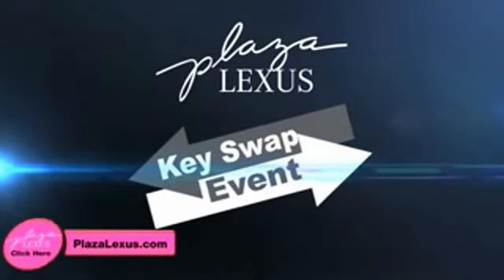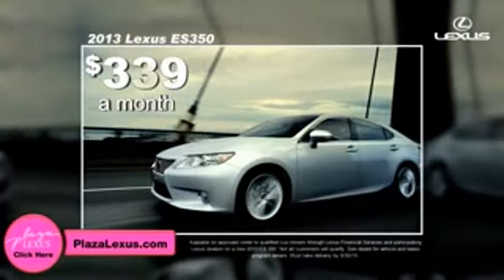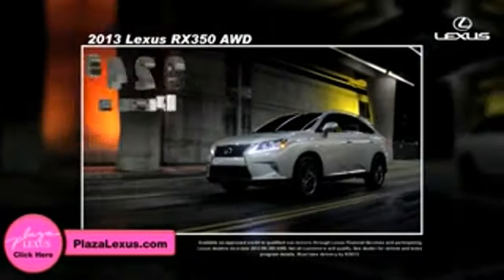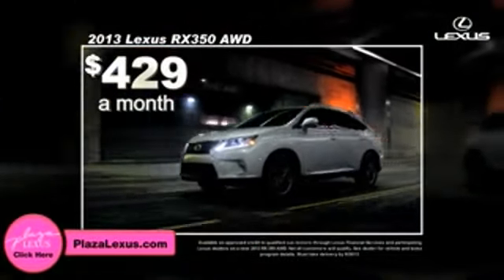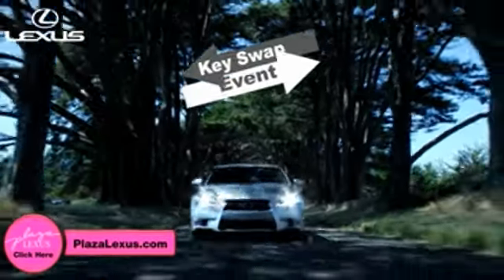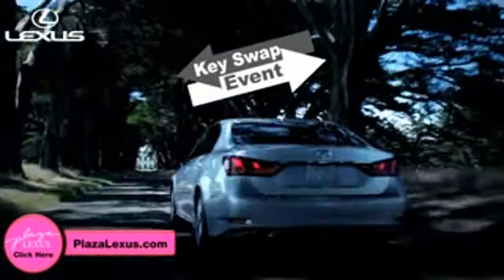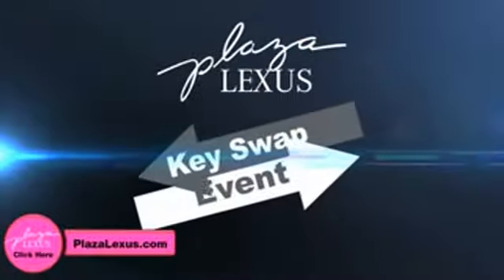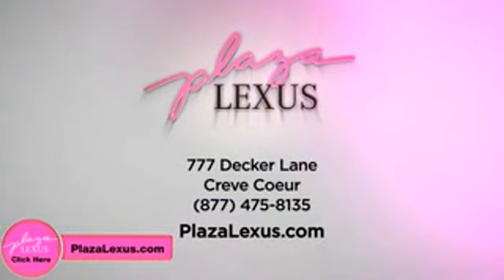Lets Swap Keys 2013 ES350 2013 RX350 AWD Plaza Lexus (xvid) Creve Coeur MO St Louis MO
Plaza Lexus
777 Decker Lane
Creve Coeur MO St Louis MO, 63141

Welcome to Plaza Lexus, your premier Lexus dealer in St. Louis, Missouri! At Plaza Lexus, we ensure that every customer experiences the highest standard of customer service and satisfaction in a relaxed, friendly and professional manner. Plaza is pleased to offer home or office demonstrations of any vehicle in our inventory.